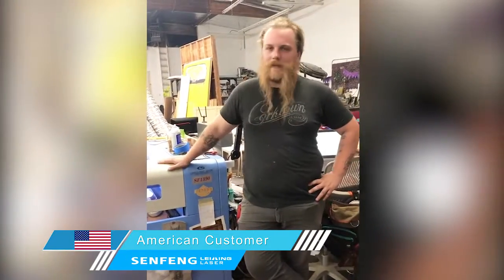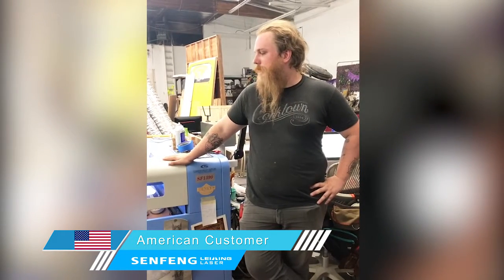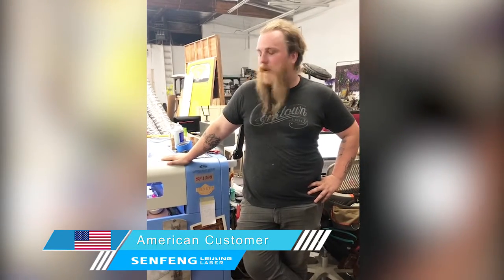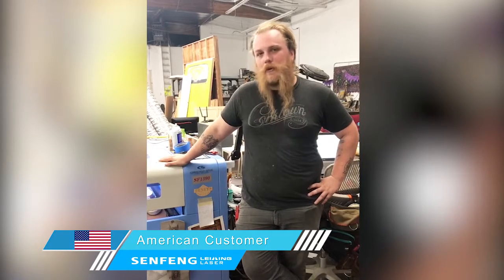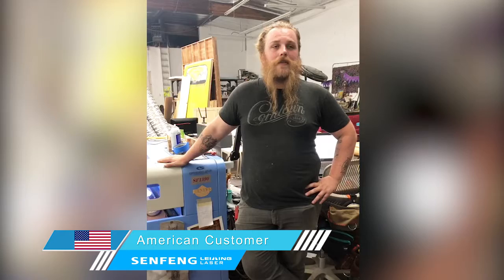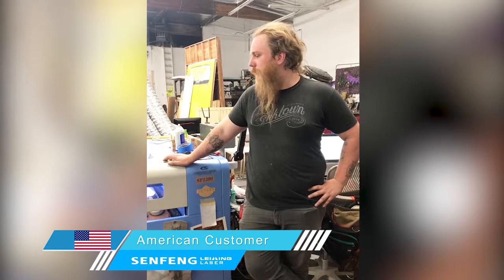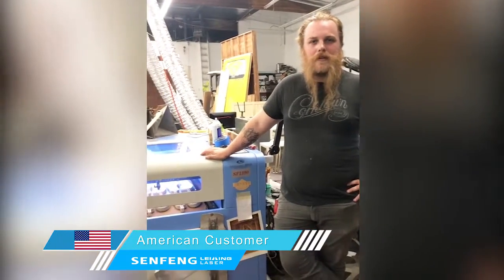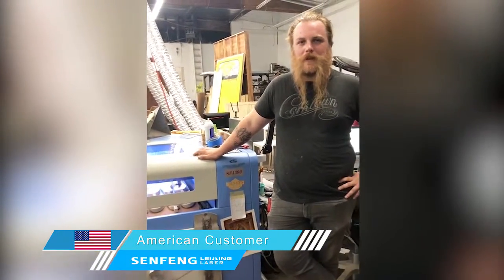Praise from the America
"Customer First" as our core value,SENFENG LEIMING LASER supply overseas service,free training,24/7 on line after-sale service.
SENFENG Company persists in the purpose of producing high quality machine since 2004, we supplying metal fiber laser cutting machine,Co2 laser cutter and engraver,laser marking machine.

SF3015HM Full Cover Metal Tubes and Plates Laser Cutting Machine